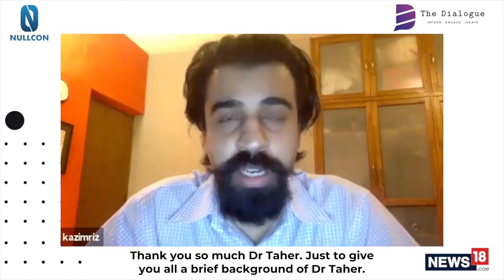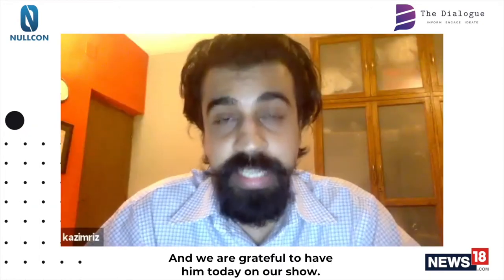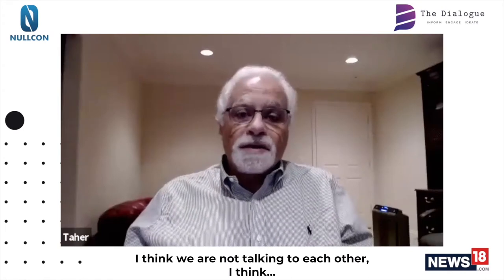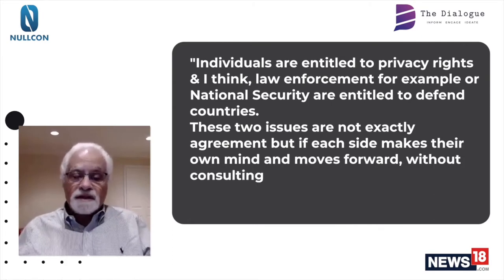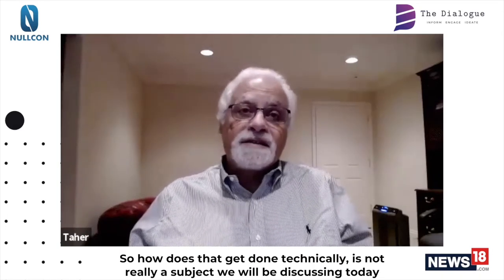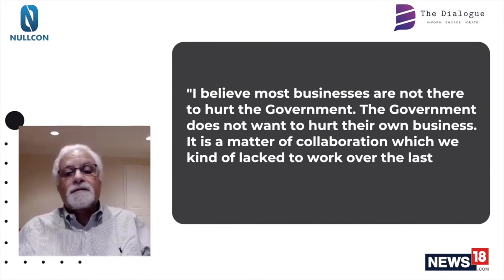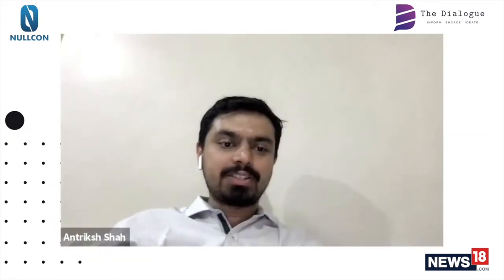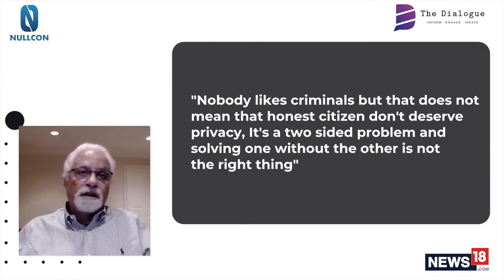The SecDevTalks | EP 3 | Dr Taher Elgamal, a renowned cryptographer and entrepreneur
In the latest episode of the SecDevTalks with The Dialogue Nullcon and CNN News18, Dr Taher Elgamal, a renowned cryptographer and entrepreneur, envisions a privacy enabling national security regime and ecommerce ecosystem.